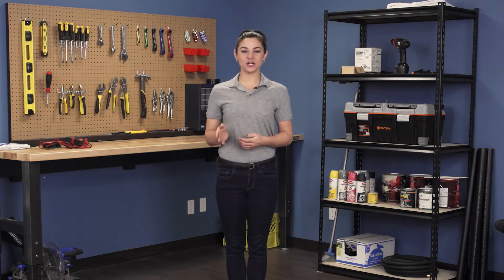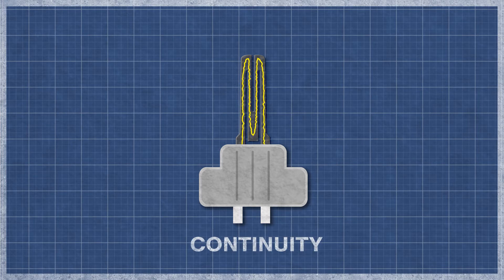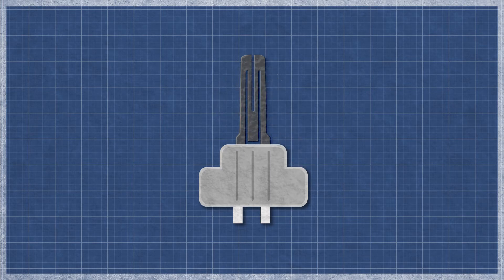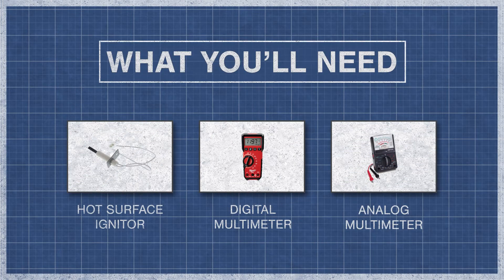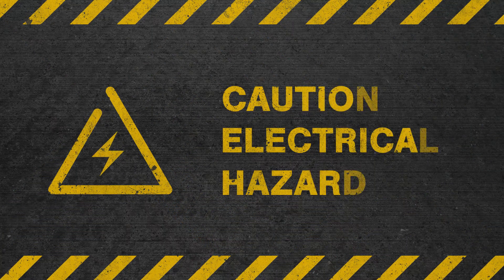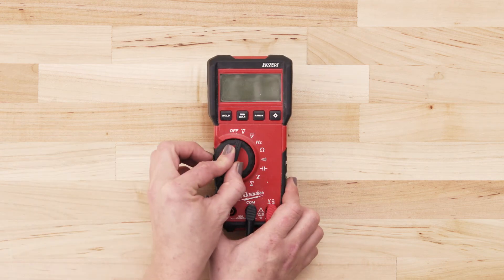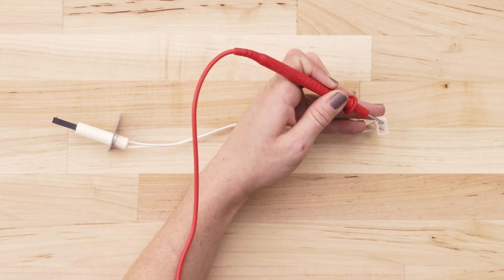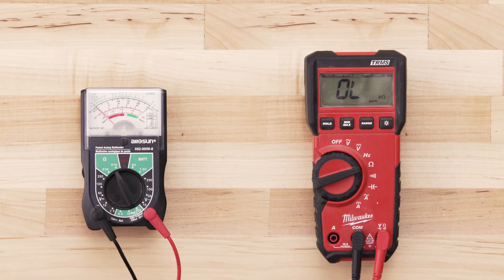Carrier Bryant # LH33ZG001 - Continuity Test (Gas Furnace Ignitor)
In this episode of Repair and Replace, Stephany shows how to perform a continuity test on a Carrier Bryant # LH33ZG001 / Honeywell Glowfly Q3200U1004 hot surface ignitor. If your gas furnace won't heat or doesn't ignite, this test is a simple way to determine if your ignitor needs replacing.

Replaces Old Numbers: 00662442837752, B003U4MQPA, B019X1WQZS, B019X6G6LI